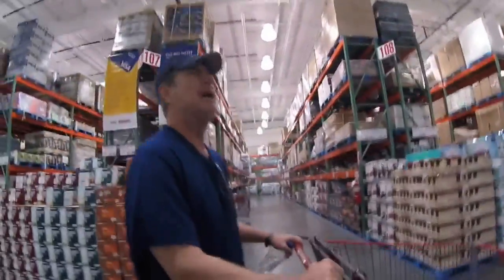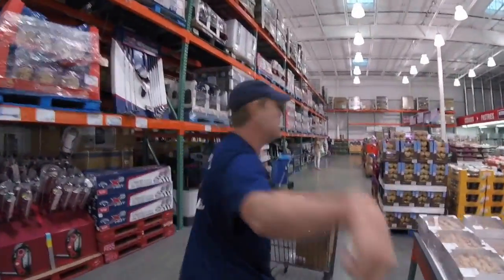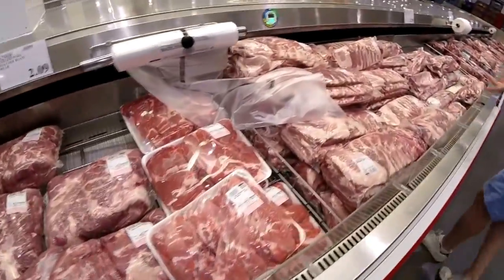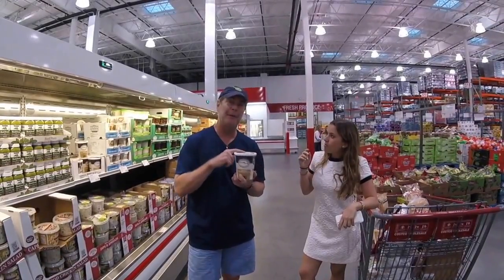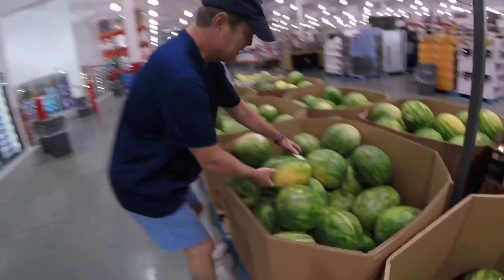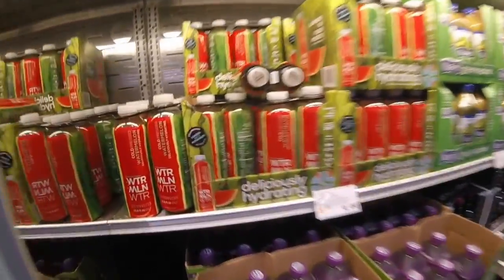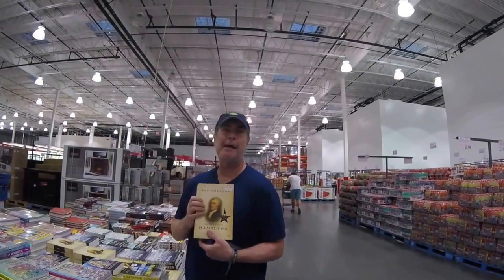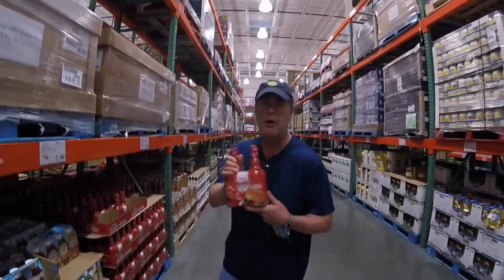Shopping at Costco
Come join a Costco junkie for a tour around the store.